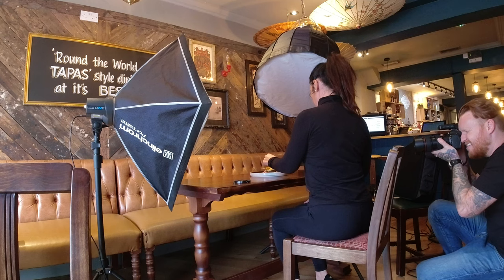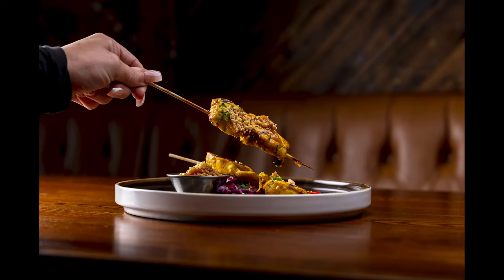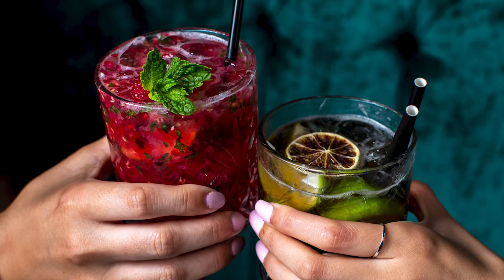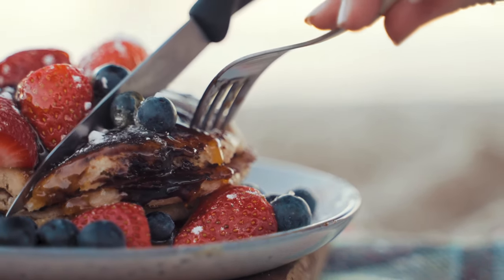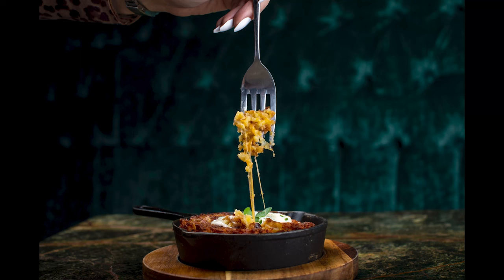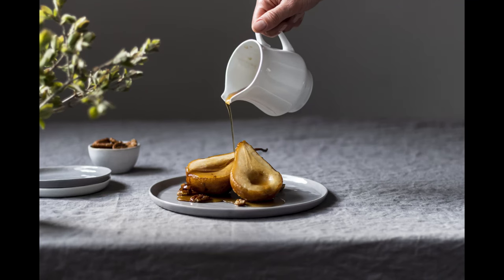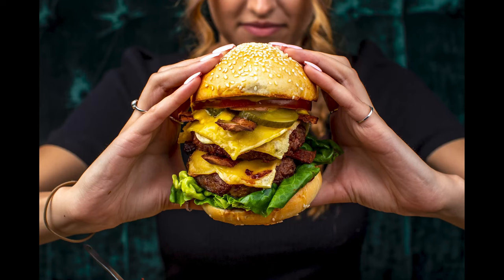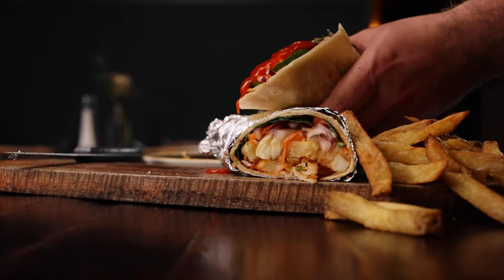Food Photography Tips to EASILY Improve Your Photos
Here is my Food Photography HACK to help improve your food pictures. Its super simple to implement and helps you get better food photographs!

Getting well composed and well lit images of food and drink when you're a food photographer is always great, and your clients will always be happy with those, but what about adding a whole new element to your food images.

If you want to tell a bit more of a story or help your food images stand out from everyone else's, use this technique!

Not only does it add another dimension to your images, and give you more details to photograph when photographing food on location, but it will also leave your client happy as they're receiving even more pictures, and they all don't look the same!

Its hard to make your images stand out in a world of scrolling, so you need to be showing something that has enough impact that make people stop and wonder what's going on in the picture.

This is something I do on nearly all of my food photography jobs, so I know first hand that its easy to do and also leaves you with great results!

That Ginger Photographer